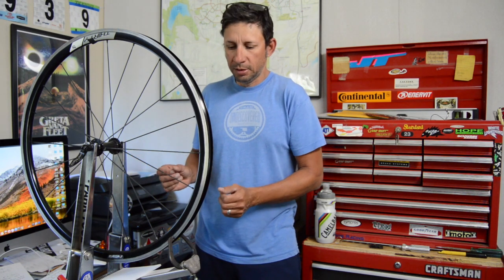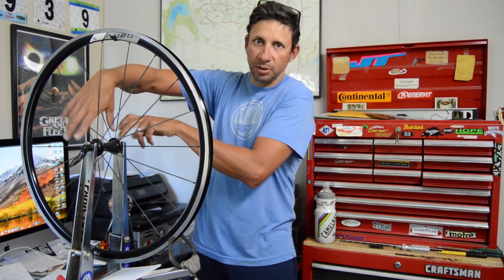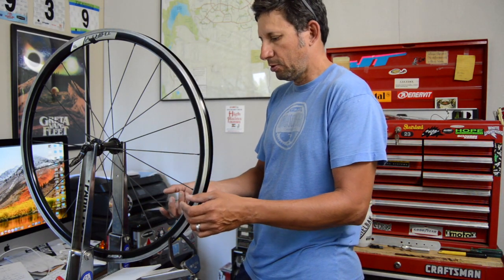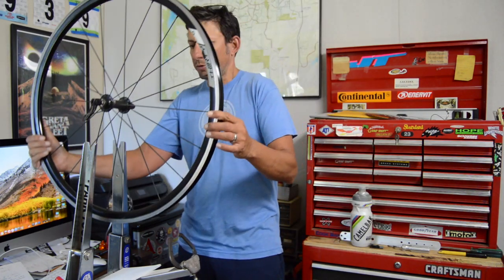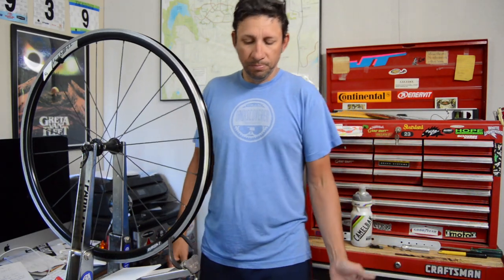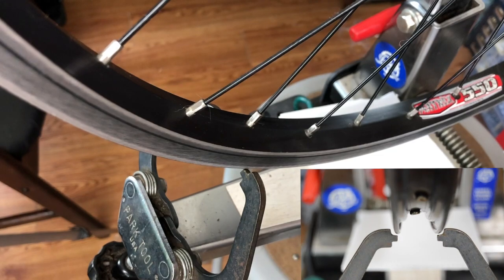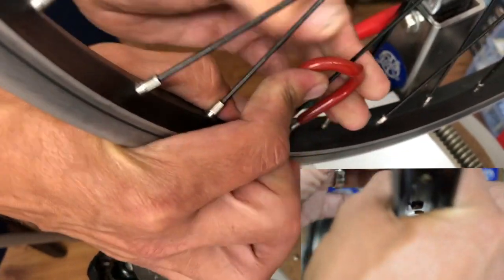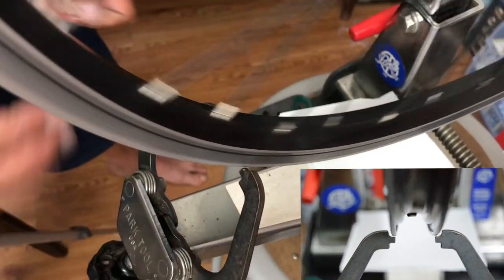Beginners guide to truing wheels using a truing stand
In this video, I demonstrate the process I typically use for truing wheels using a truing stand. I go over the basic tools needed, and the 4 basic aspects of truing a wheel. The 4 aspects or dimensions are: spoke tension, wheel dish, radial runout, and lateral runout. Most methods I see being taught only focus on 1 of these dimensions at a time. My method, in conjunction with a straight and square truing stand, allows all 4 dimensions to be addressed simultaneously. This may sound intimidating, but I've found it's a very easy method to master.

Some of the tools I use:

Park TS 2.2 truing stand

DT spoke wrench

Park tool spoke tensiometer

Park tool dishing tool

I also like to use Tri-Flow lube to lubricate the spoke threads and nipple to rim interface.